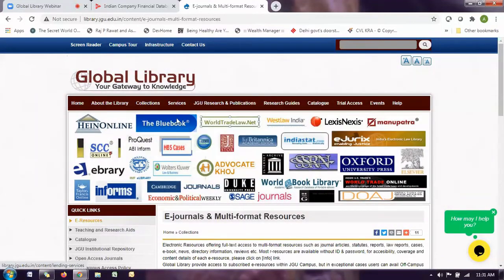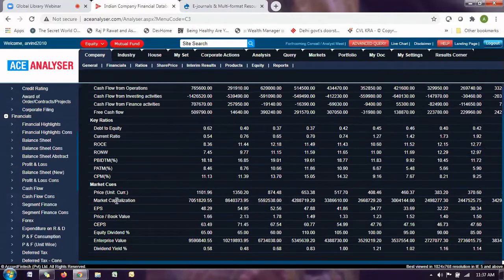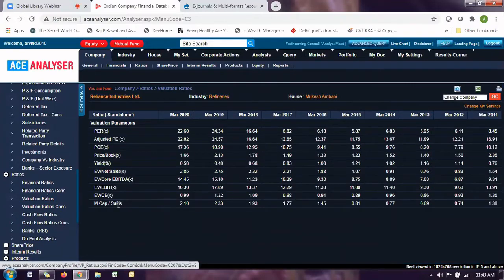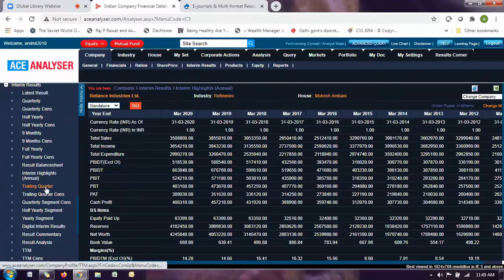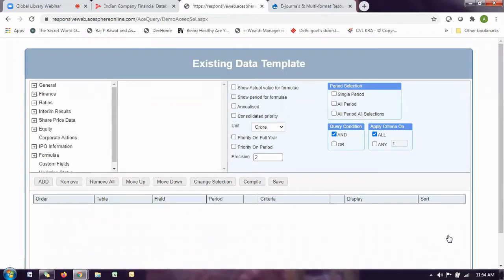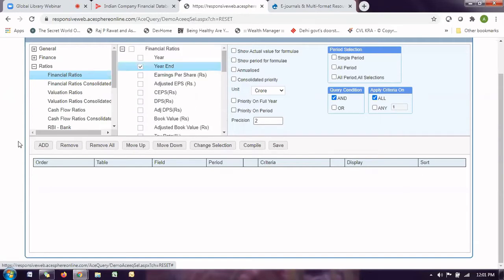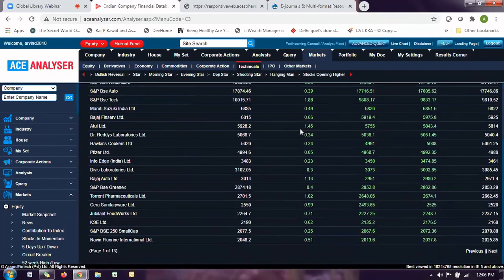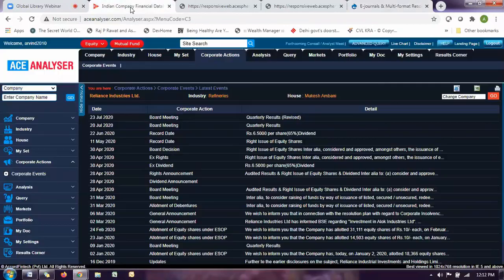Virtual Training Session on ACE Analyser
The training session will be beneficial for Instructors, Research Scholars & Students working on Indian company's fundamental analysis, credit analysis, investment research, financial news, corporate actions.